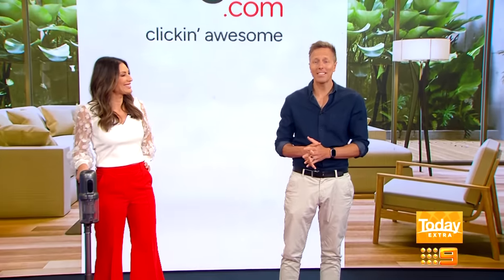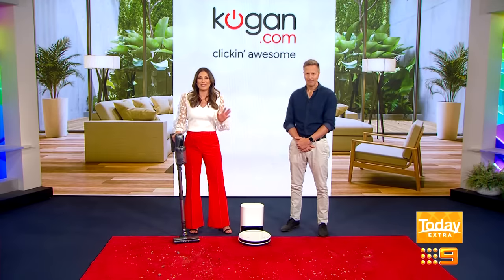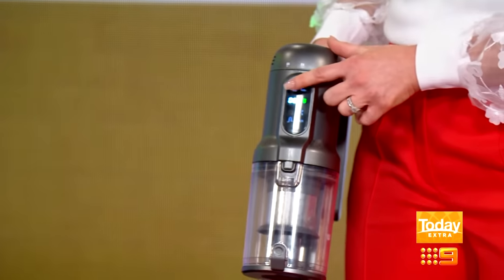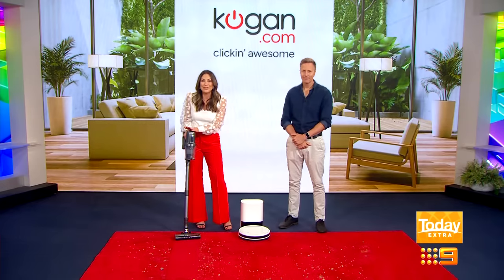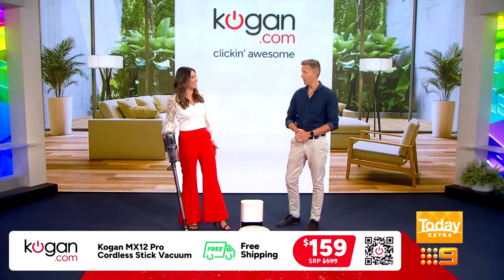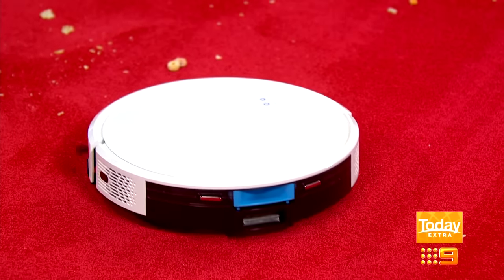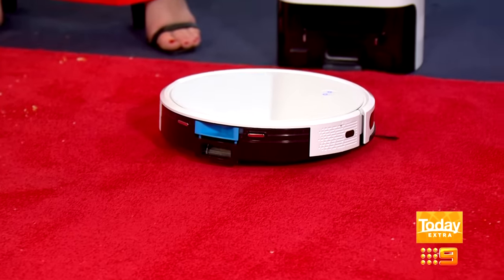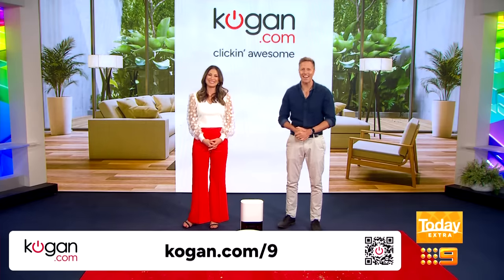Kogan.com Today Show Exclusive Offers - Vacuum Cleaners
Footage from TODAY Extra provided courtesy of Nine Network Australia Pty Ltd.